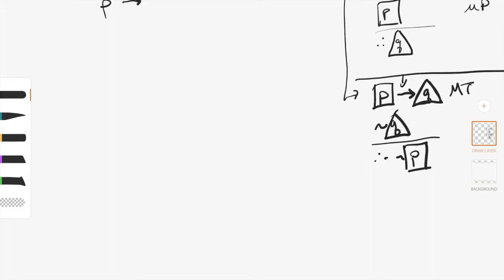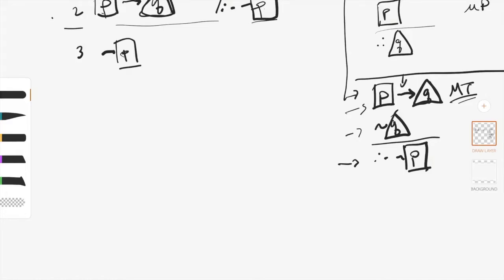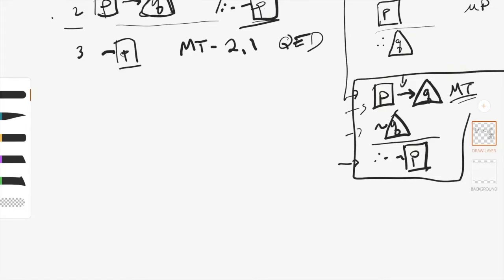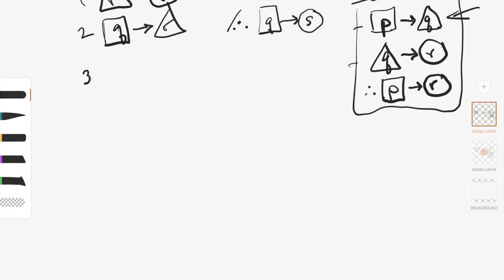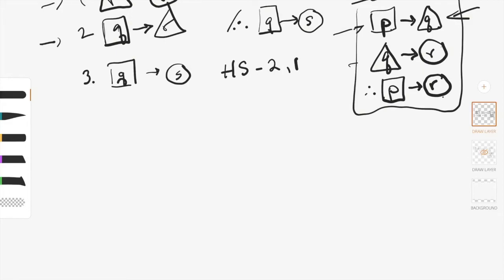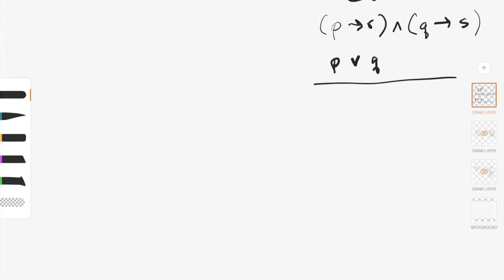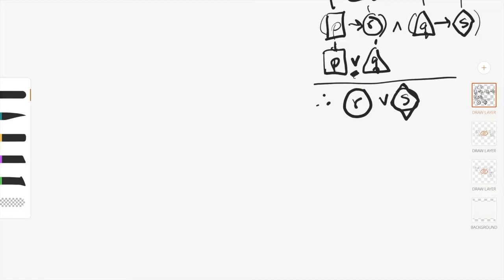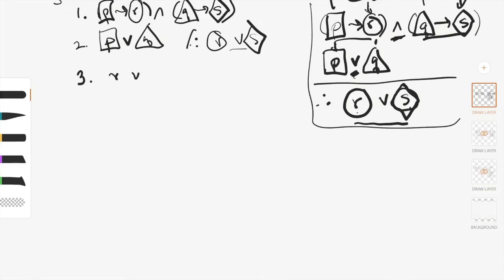5.3.2 Inference Rules, 2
PIL Tutorial: 5.3.2 Inference Rules, part 2